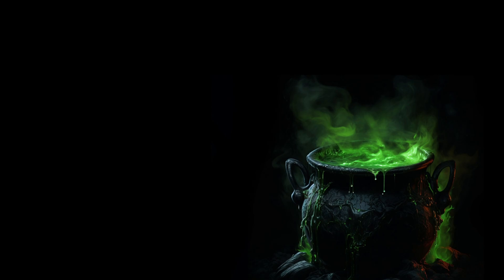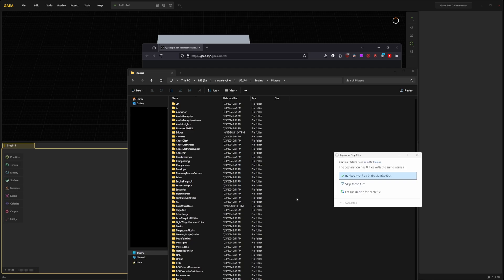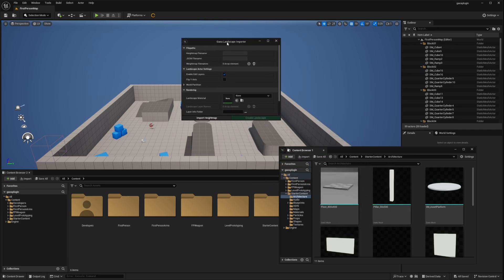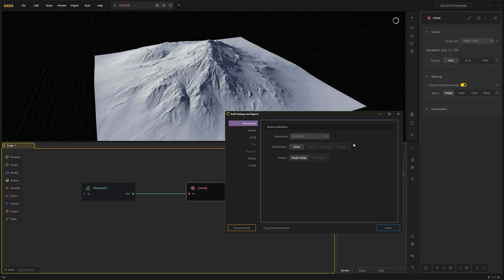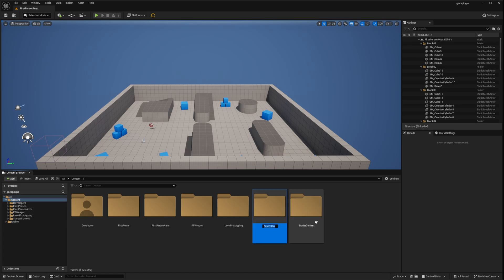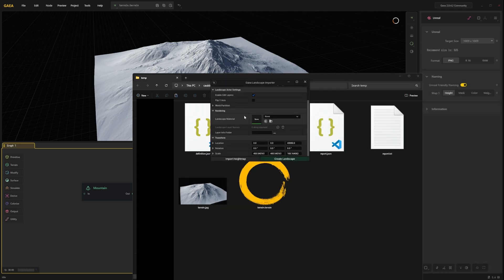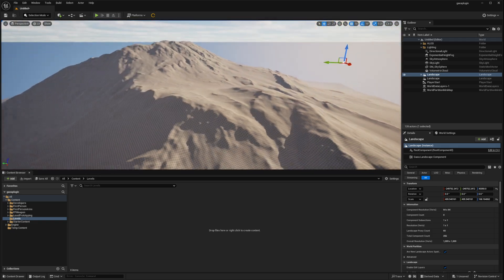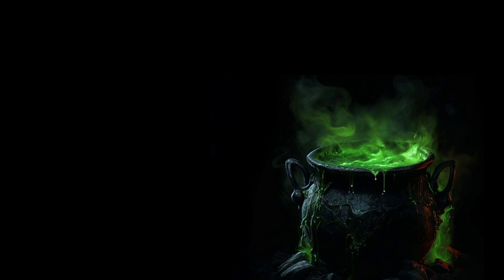Install and use Gaea 2's Unreal Engine plugin